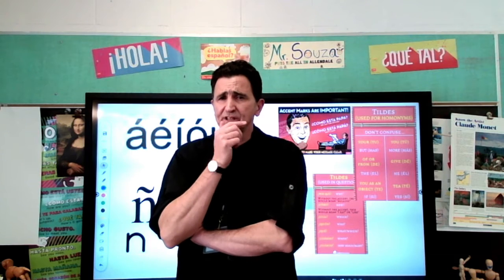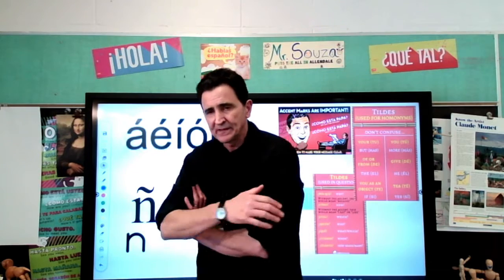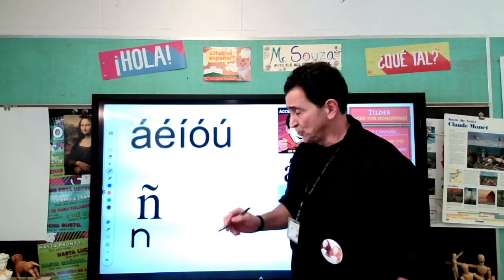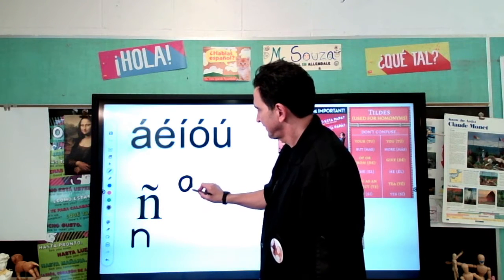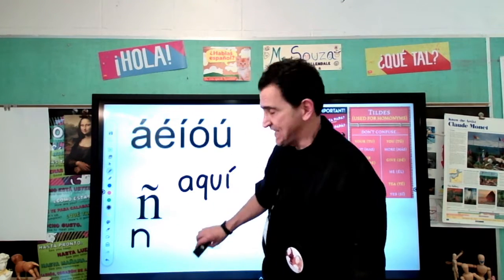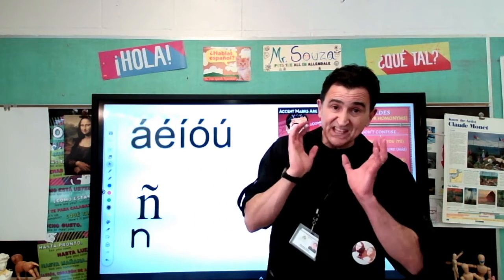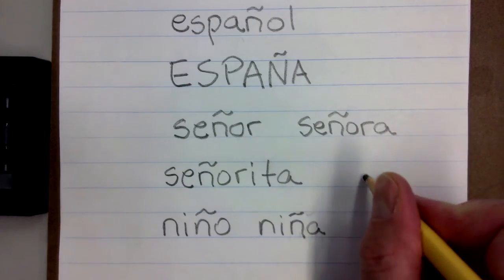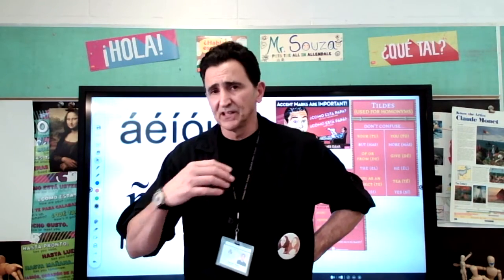Escribir la letra Ñ - Sr. Souza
The letter ñ for Elementary School